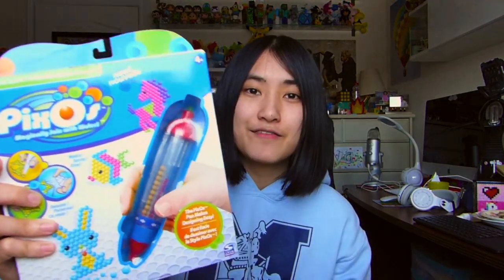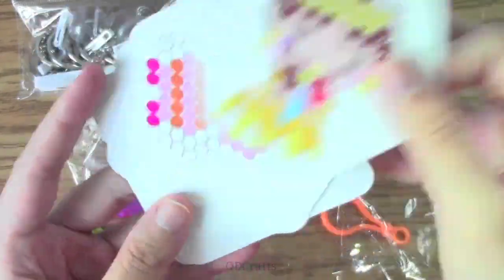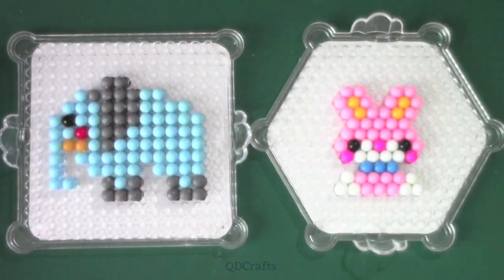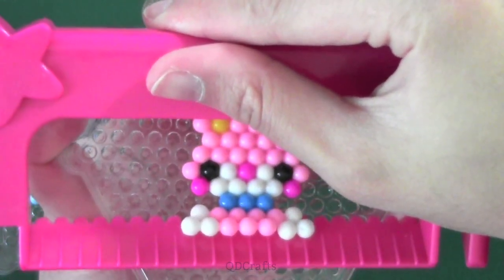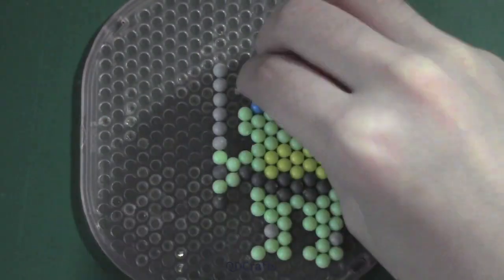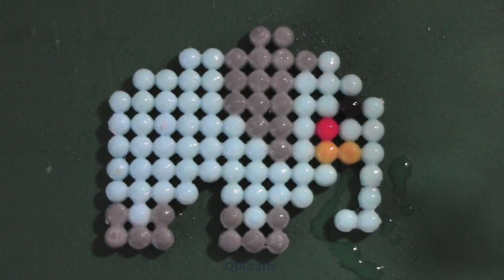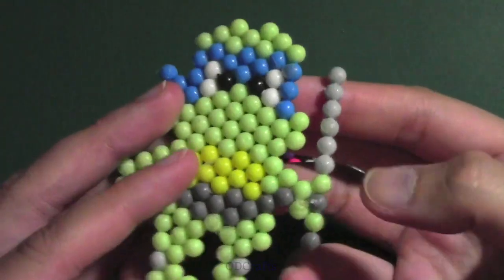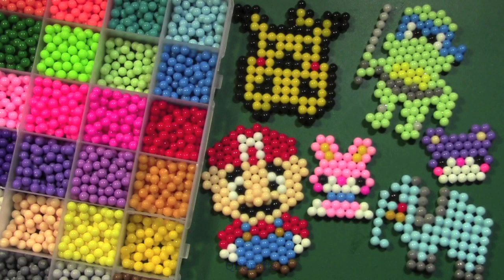Trying a DIY Water Fuse Beads Kit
Anyone remember PixOs or Aquabeads? In this video, I tested out a water fuse beads kit where any beads placed in a pattern can be fused with the spray of water. They are similar to perler beads conceptually but instead of using heat to fuse, water causes the glue on the beads to react and stick to beads close by. I still love my perler beads, so I'm sticking to that, but this is definitely an interesting way to introduce younger kids to pixel art without needing to work with a hot iron.

39 Drawer Organizer
60 Drawer Organizer
Portable Organizer

Find Me on Crafty Amino and Perler Amino!  QDCrafts